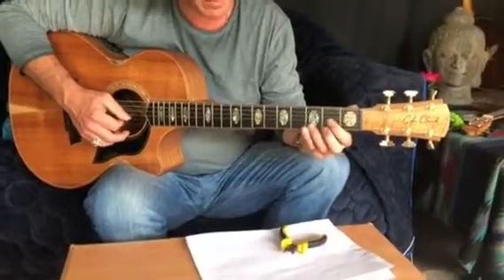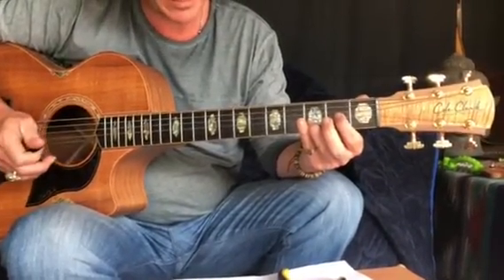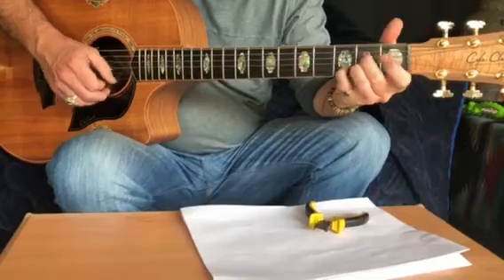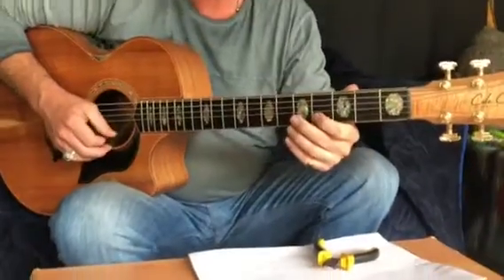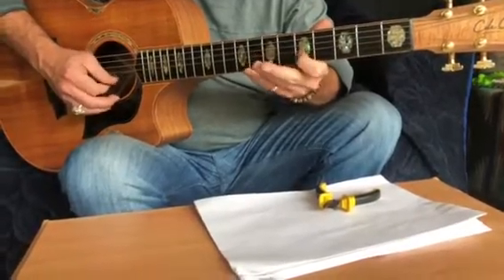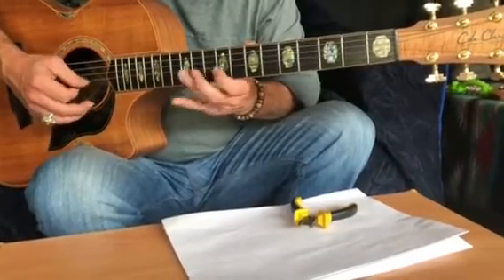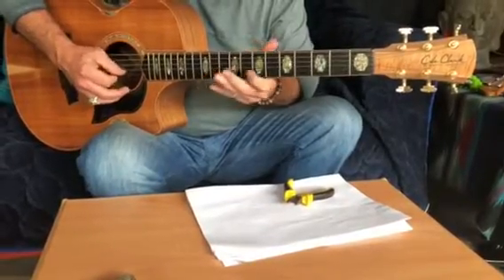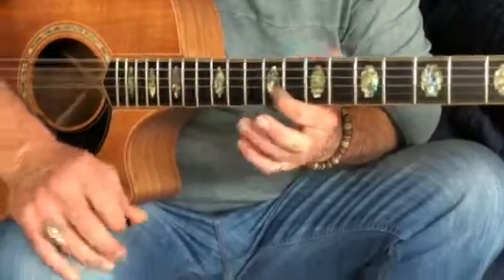Seb wk 8